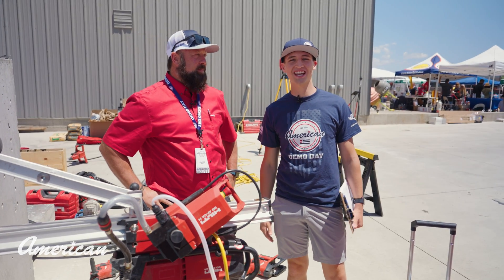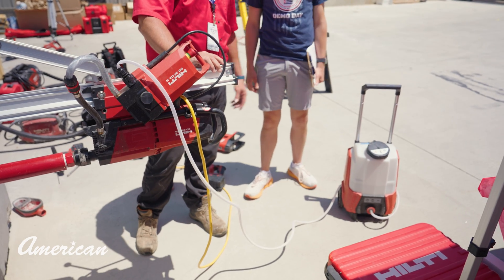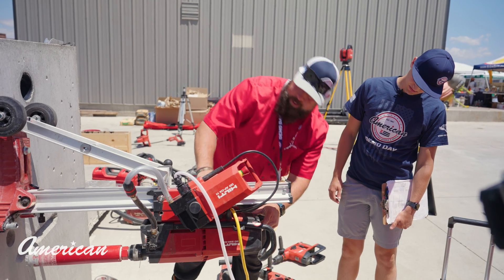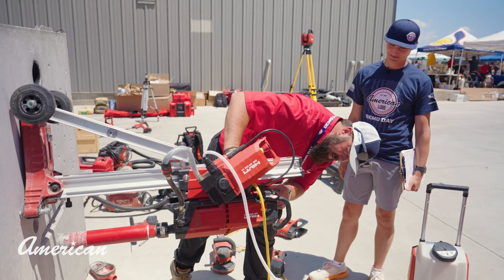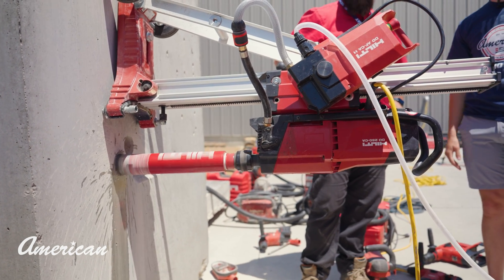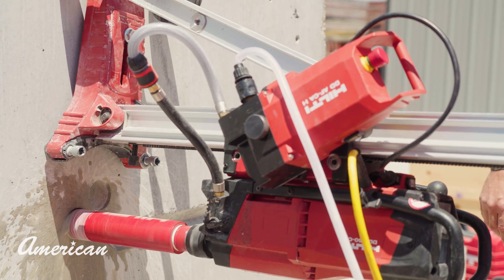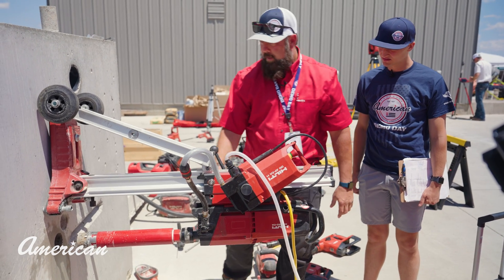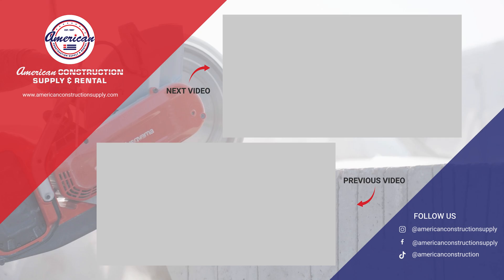Hilti Core Rig Overview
Unleashing Precision & Power: The Hilti DD 250-CA Core Drill. Witness unmatched speed, safety, and versatility as we explore this game-changing construction marvel! 🛠️💪

Applications
• Core drilling penetrations for ducts, pipes and cables
• Core drilling blind holes for setting anchors or post-installed rebar
• Stitch drilling for breaches
• Assisted drilling of large quantities of holes with DD AF-CA H autofeed unit
• Assisted drilling of deep holes and extremely large diameters with DD AF-CA H autofeed unit

Features
• Air-cooled, heavy-duty drive unit – core drill built for high performance with a sturdy design and convenient controls
• Extremely wide diameter range – four-speed gearing for use with most core bit sizes
• Hole-starting function – low-vibration, low-speed mode to start drilling with large-sized core bits
• Hilti Cut Assist – equips the core drill for fully automated drilling. Starts when surface is detected, then continuously optimizes speed and water flow, even when cutting through rebar. Cut Assist means much higher productivity and more time for other tasks (optional DD AF-CA H autofeed unit required)
• Real-time information display – digital spirit level, gear selector, power control function, detailed usage statistics and easy-to-understand service messages

Contact American Construction Supply to pick up this tool or get info about other products!

If you have any questions about products, equipment or services please leave a message and a one of our qualified representatives will follow up shortly.